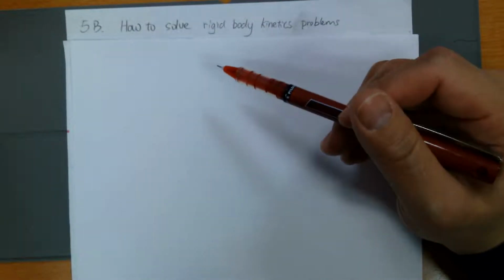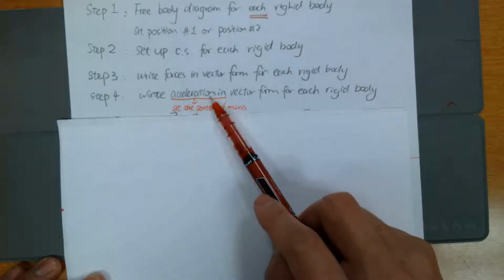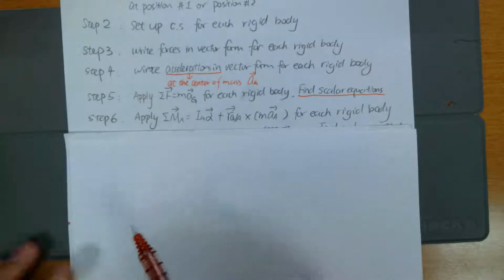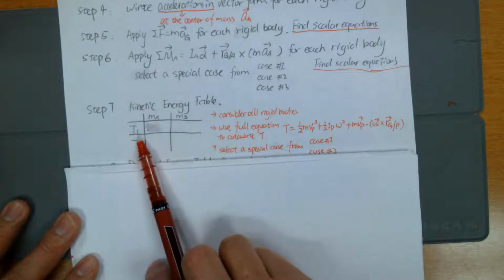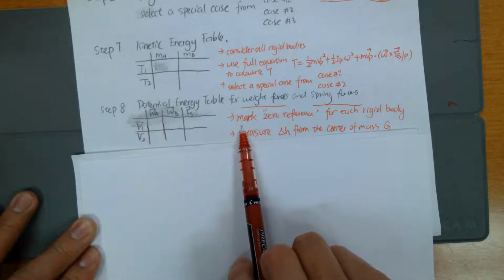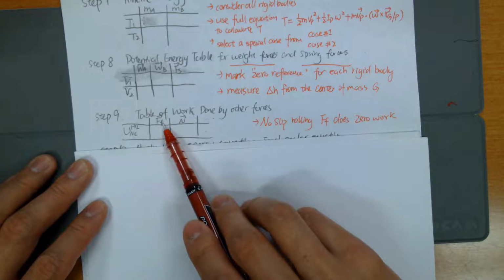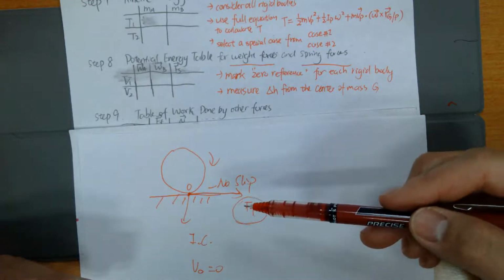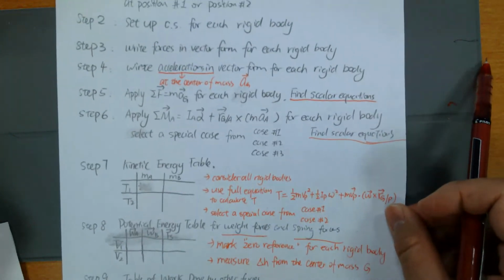How to use solve rigid body kinetics problem? 11 steps Engineering dynamics